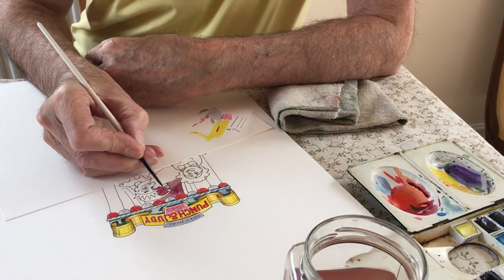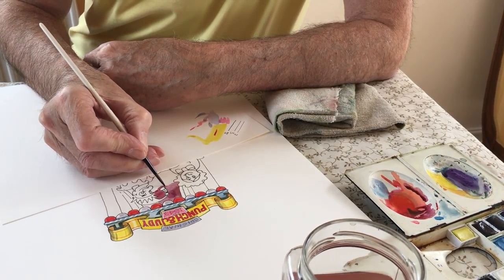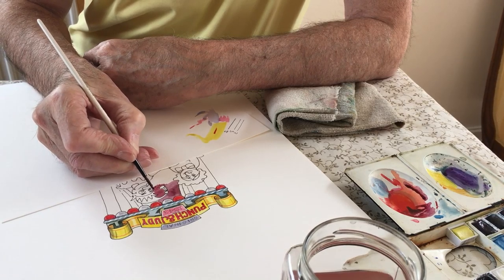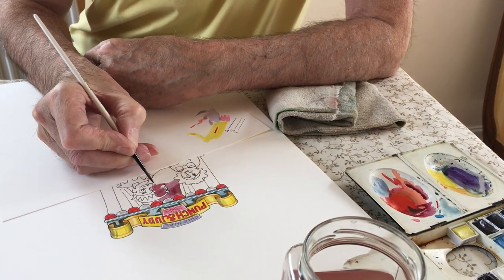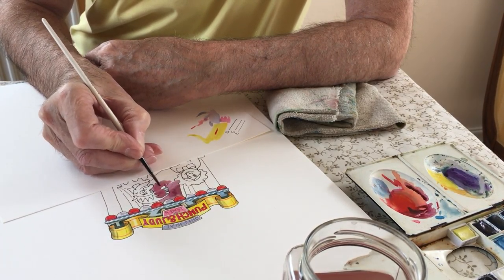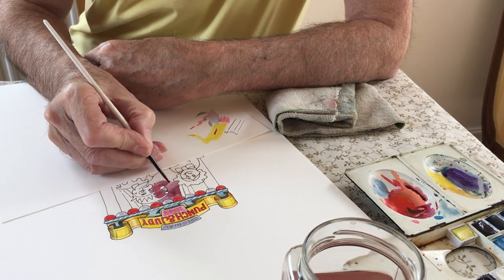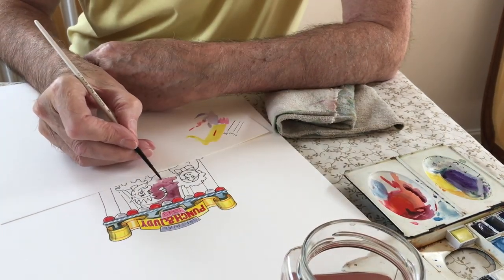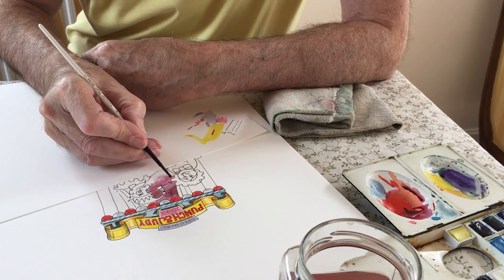Paint Punch and Judy in Watercolour with Seaside Emporium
See some work in progress in this watercolour painting from the Seaside Emporium. It's our Punch and Judy Portrait Range. Watch this watercolour painting start to come off the page and get a few tips about how to lay down watercolour paint and build up layers and tones.

It's available as plain or framed prints in different sizes, including letterbox friendly gifts and art cards.

Sign up for our enews to hear about new products, paintings and photos